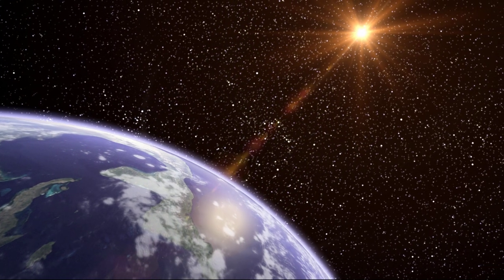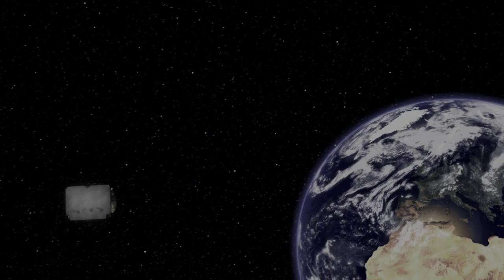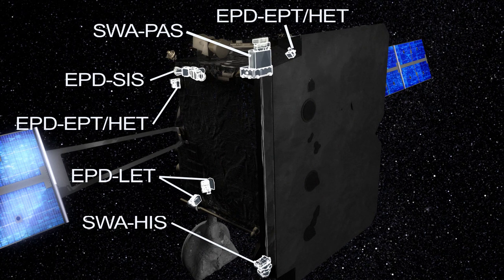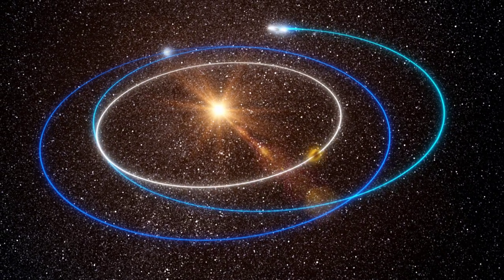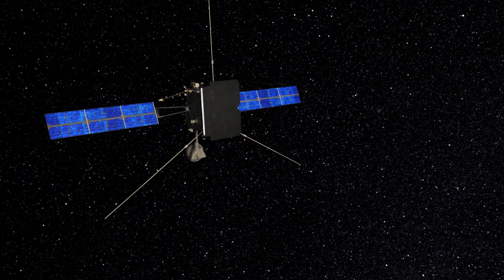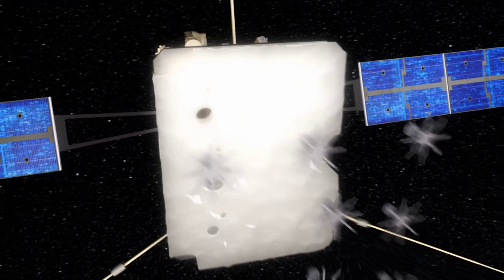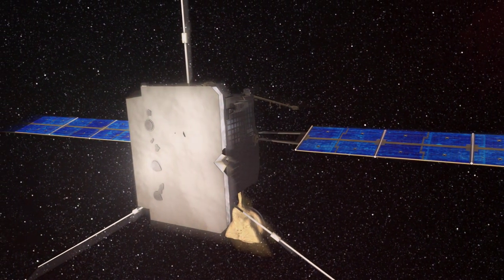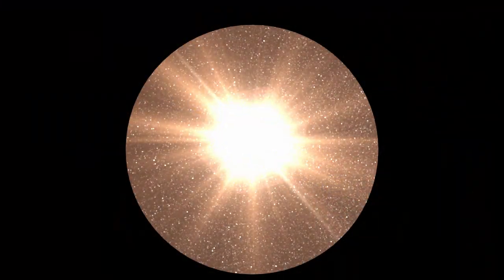ESA Solar Orbiter animation 2012 (HD)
Equinox Graphics presents an update of ESA's Solar Orbiter mission, as Astrium are announced as builders of the £245m spacecraft.

This mission will send a probe to a proximity never before achieved, to perform a close-up study of our Sun and inner heliosphere - the uncharted innermost regions of our Solar System - to better understand, and even predict, the unruly behaviour of the star on which our lives depend. The spacecraft will be closer to the Sun than any previous spacecraft, and must brave the intense heat it will encounter.